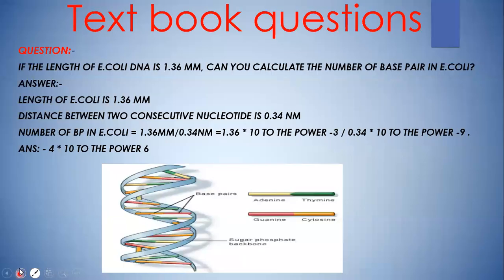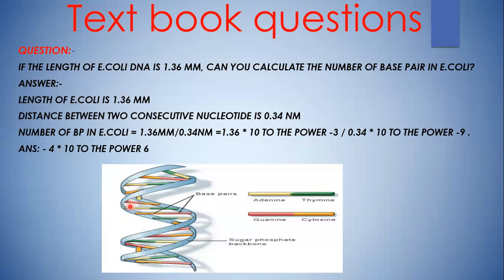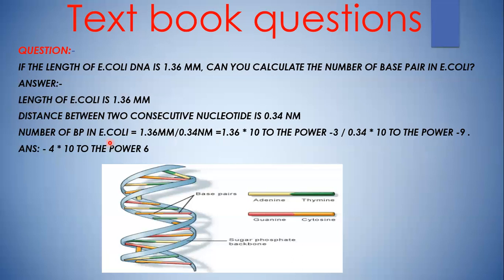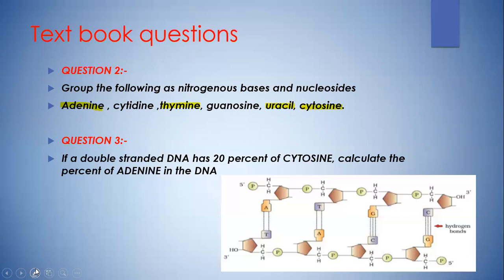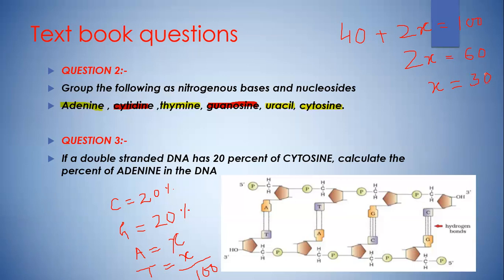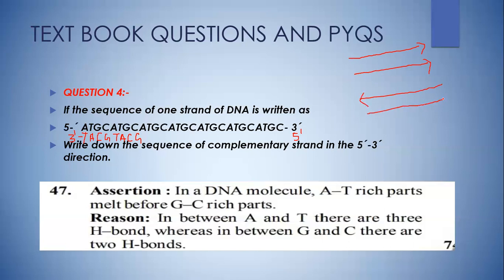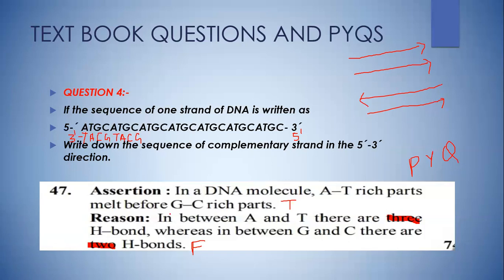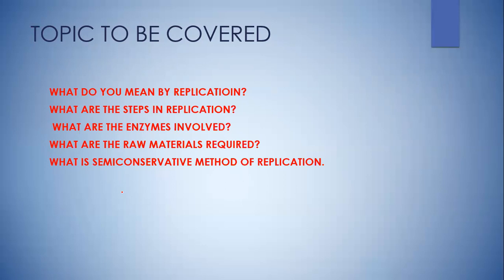TEXT BOOK AND PYQS ON MOLECULAR BASIS OF INHERITANCE , PART 1 :- STRUCTURE OF DNA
THIS LESSON IS ALL ABOUT PYQS AND TEXT BOOK QUESTIONS ON MOLECULAR BASIS OF INHERITANCE :- PART 1 - STRUCTURE OF DNA#aiims